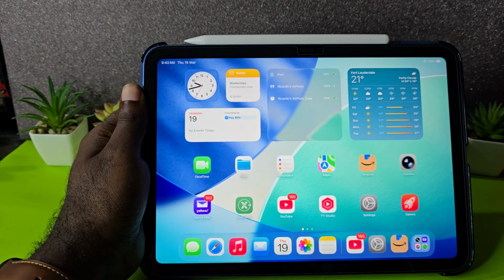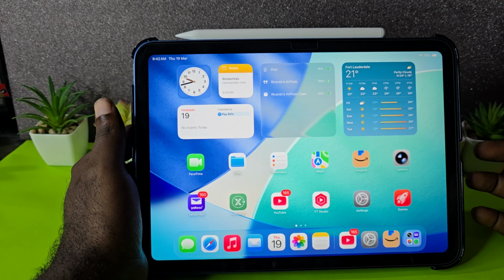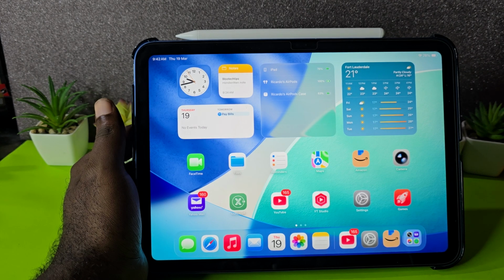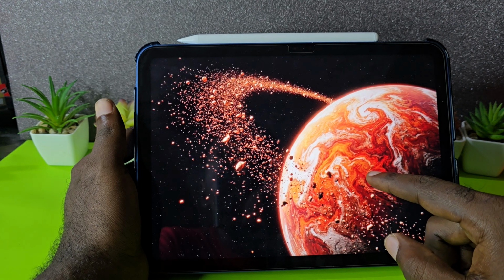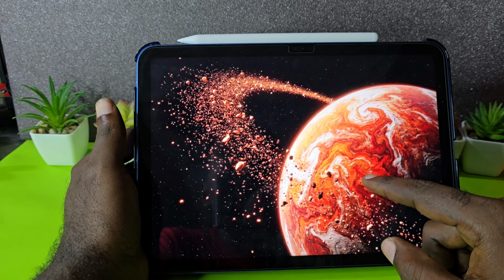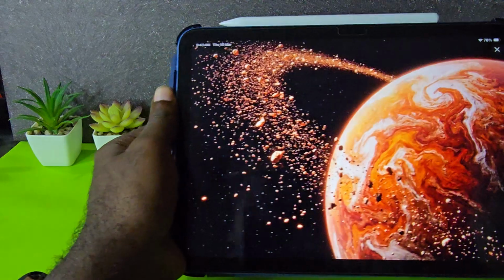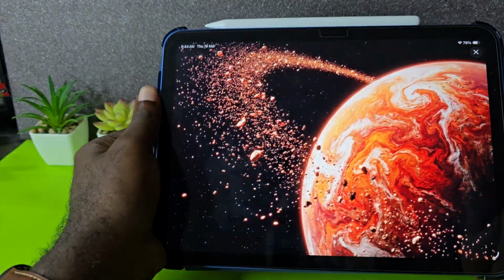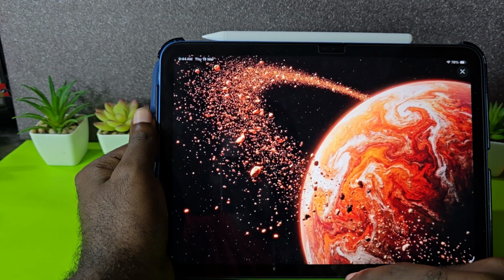How to Make Photos 3D on iPad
You can make all your Photos 3D on your iPad. Learn How to Make Photos 3D on iPad. This will work on all iPads and you will be able to see your Photos in a very cool 3D effect, that includes those you have taken or even wallpapers.